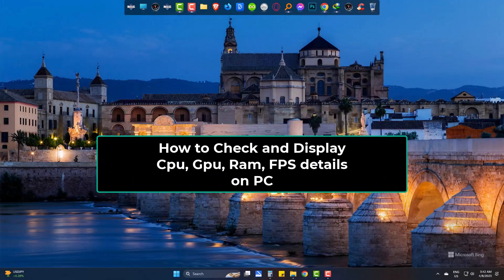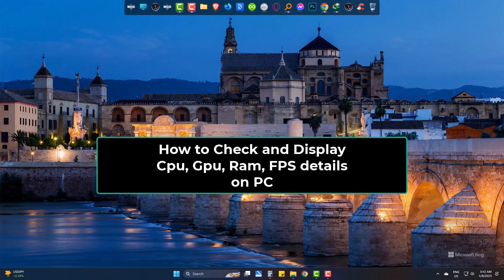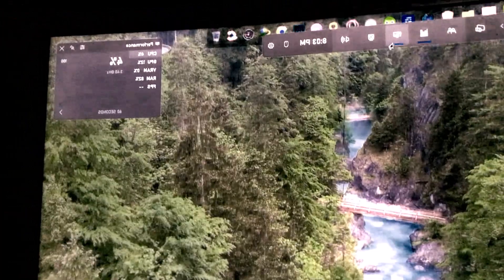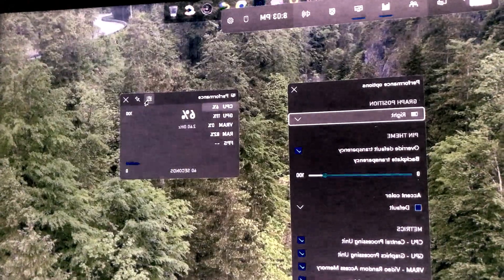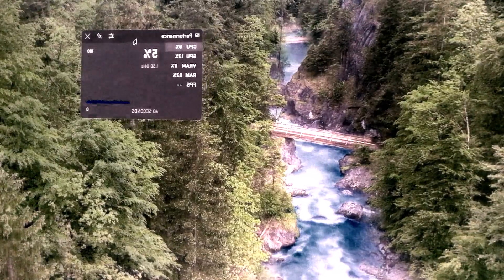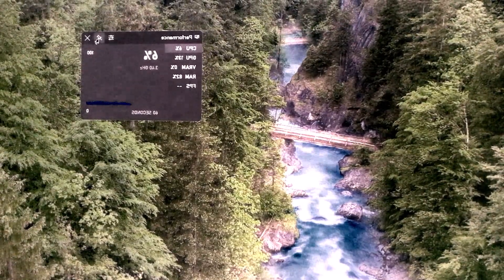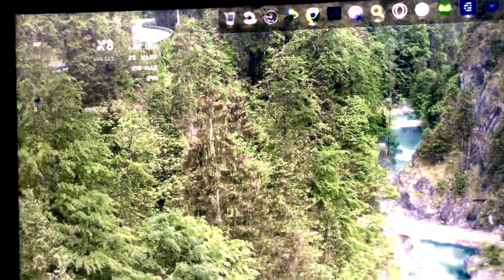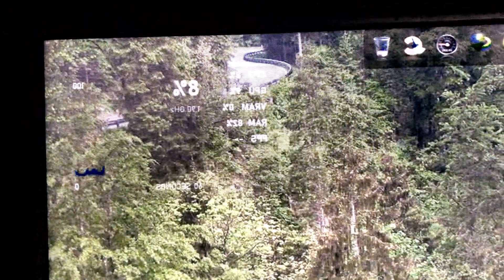How to Monitor CPU, GPU, RAM and FPS Usage in Windows PC - No Software Required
In this video tutorial, we'll show you how to easily monitor your computer's CPU, GPU, RAM, and FPS usage without the need for any additional software. By using built-in tools in Windows, you can keep an eye on your computer's performance and diagnose any issues that may be slowing it down.

We'll walk you through the step-by-step process of accessing and configuring the Windows Task Manager and Resource Monitor to display real-time usage data for your CPU, GPU, RAM, and FPS. You'll learn how to customize the display to show the information that's most relevant to your needs in this How to Monitor CPU, GPU, RAM and FPS Usage in Windows PC video tutorial.

This video deals about the following topics:
cpu usage monitoring,
gpu usage,
fps monitoring in computer,
fps while gaming,
how to monitor cpu gpu fps,
pc system resource,
how to know my pc performance details,
FPS Usage in Windows PC.

By the end of this tutorial, you'll have a better understanding of how to monitor and optimize your computer's performance without the need for any expensive or complicated software. So whether you're a gamer looking to optimize your gaming experience, or just looking to keep your computer running smoothly, this video is for you!